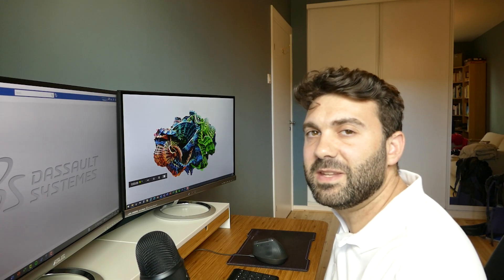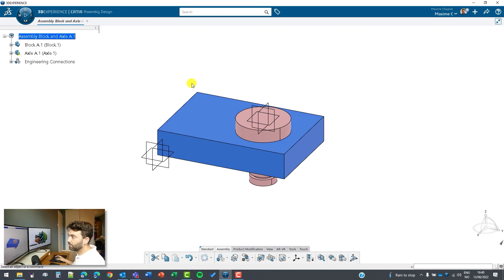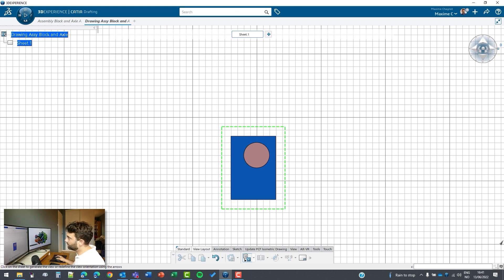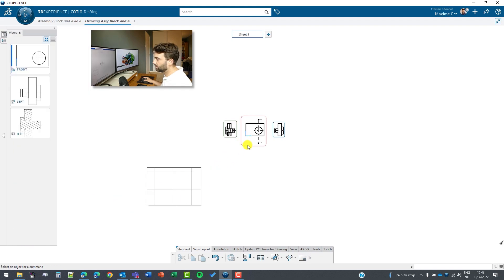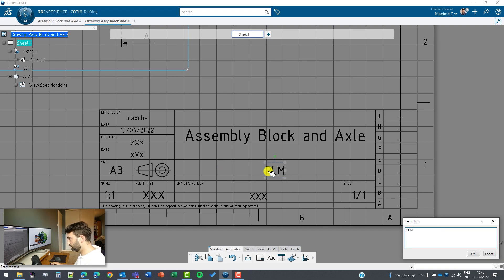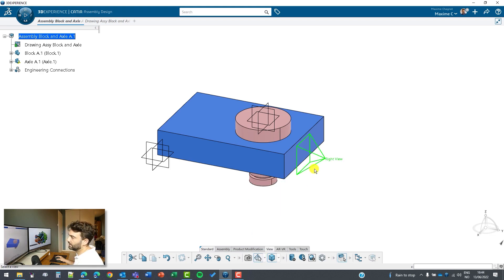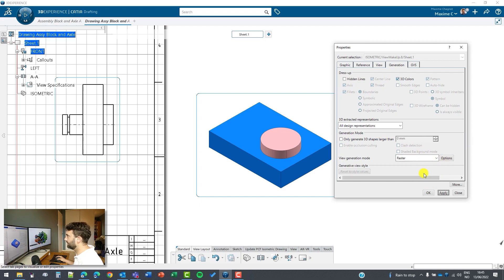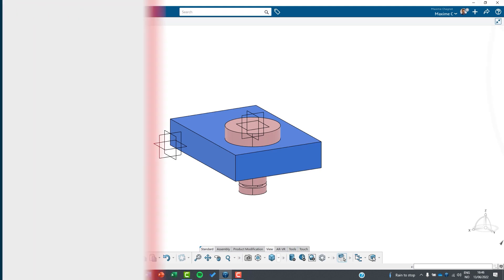3DEXPERIENCE Tutorial: Create basic drafts of assemblies on the 3DX platform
Now that we know how to create basic assemblies, it’s time to figure out how we create simple drafts of them.

CATIA Engineer Maxime Chagnot shares another piece from his vault of knowledge and takes us through the process of creating drafts on the 3DEXPERIENCE Platform.